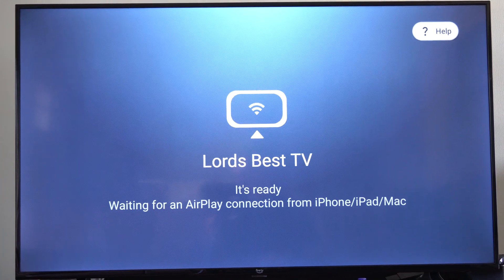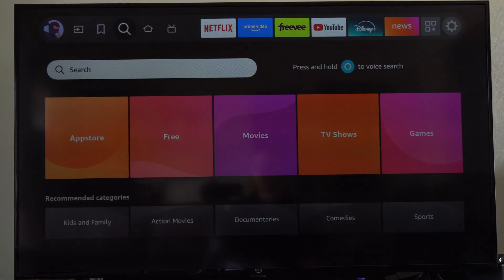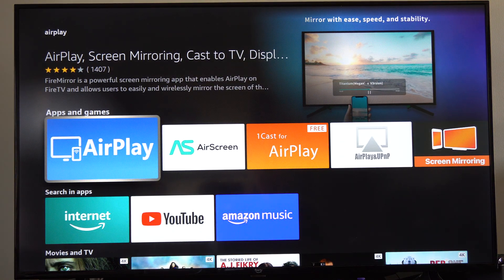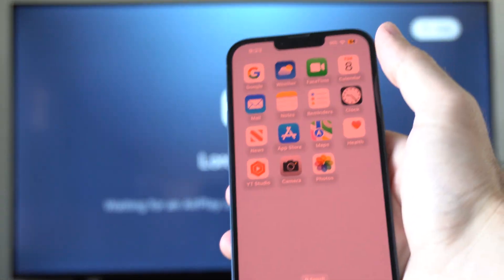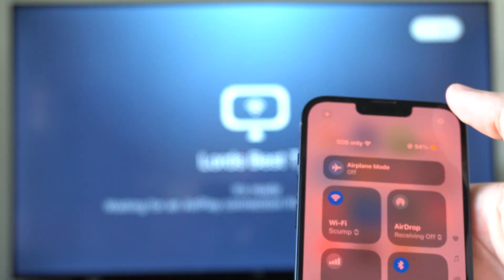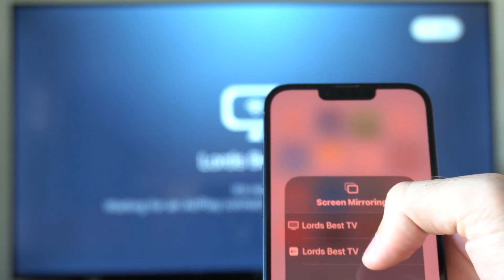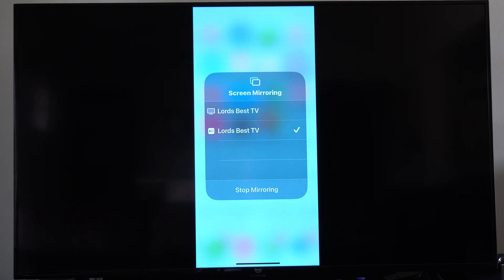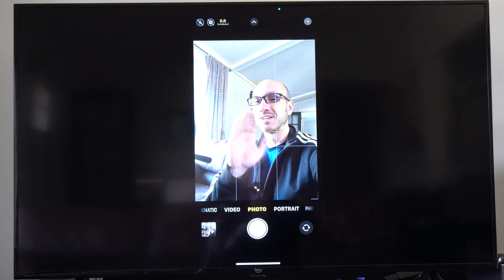How to Screen Mirror your iPhone to Fire TV stick (Easy Method)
To screen mirror your iPhone to a Firestick, you’ll need to use a third-party app since Firestick devices don’t natively support Apple’s AirPlay protocol. One of the most reliable and popular options is the AirScreen app, which enables AirPlay functionality on your Firestick. Here’s how to do it step-by-step:

First, ensure your iPhone and Firestick are connected to the same Wi-Fi network. This is essential for the devices to communicate. On your Firestick, go to the home screen using your remote. Select the search icon, usually a magnifying glass, at the top left. Type “AirScreen” into the search bar and press enter.

When AirScreen appears in the results under Apps & Games, select it, then choose Get or Download to install it. Once installed, open the AirScreen app on your Firestick. You’ll see a welcome screen—follow any initial prompts, and it will display a device name or QR code, indicating it’s ready to receive a connection.

Now, grab your iPhone. Swipe down from the top-right corner of the screen to open the Control Center. If you’re using an older iPhone with a Home button, swipe up from the bottom instead. Look for the Screen Mirroring icon—it’s two overlapping rectangles.

Tap it, and your iPhone will search for available devices. Wait a moment until you see your Firestick’s name appear in the list (it might look like “AS-[Firestick name]”). Tap the Firestick’s name to connect. If prompted, enter the code displayed on your TV screen for security.

Once connected, your iPhone’s screen will appear on your TV via the Firestick. You can navigate your phone, open apps, or play videos, and it will all show on the big screen. To adjust the view, rotate your iPhone to landscape mode if needed—unlocking the orientation helps. When you’re done, stop mirroring by going back to the Control Center, tapping Screen Mirroring, and selecting Stop Mirroring.

If AirScreen doesn’t work smoothly, ensure both devices are on the same Wi-Fi band (2.4 GHz or 5 GHz) and restart them if necessary. Alternative apps like AirBeamTV or Replica follow a similar process—install them from the Amazon Appstore, launch, and connect via Screen Mirroring on your iPhone. Note that some apps may have ads or in-app purchases for full features, but AirScreen’s free version is usually sufficient.